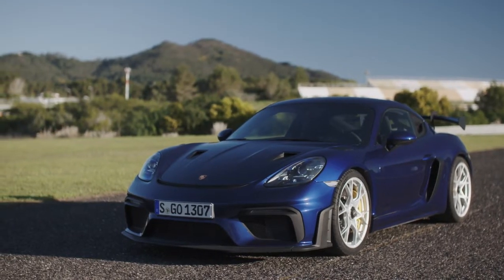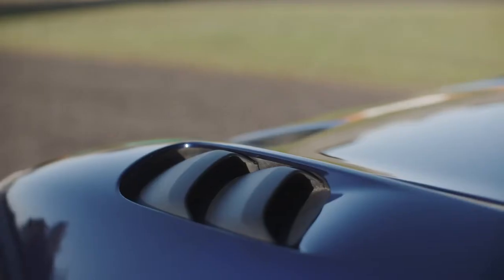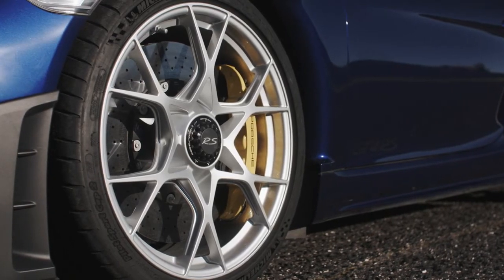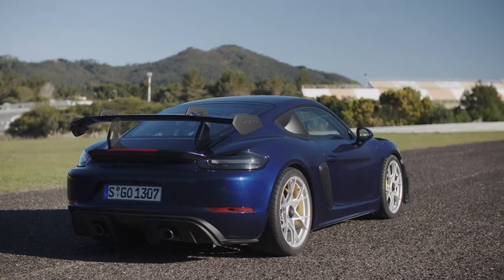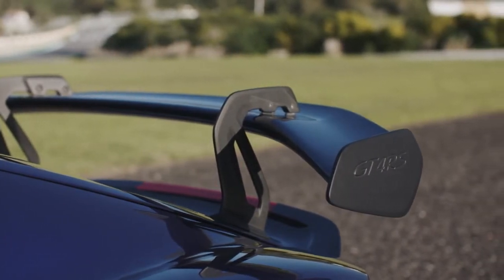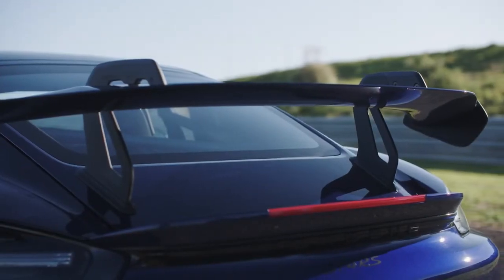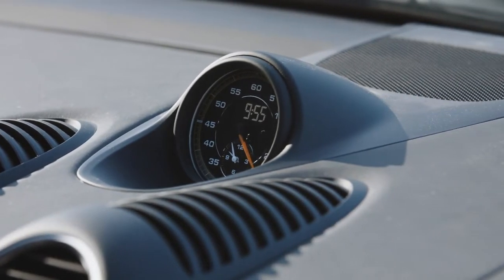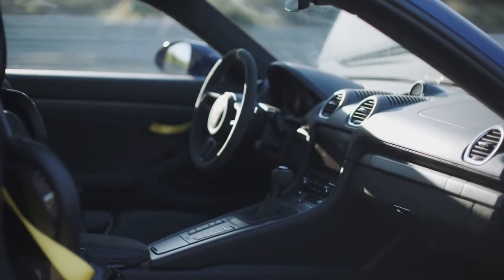2022 Porsche 718 Cayman GT4 RS in Gentian Blue Metallic - Exterior, Interior, Driving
The 2022 Porsche 718 Cayman GT4 RS is king of the compact mid-engined range. On the Nürburgring Nordschleife, it outperforms its sibling, the 718 Cayman GT4, by more than 23 seconds.

Sports car designed for maximum driving pleasure
The naturally aspirated flat-six engine (911 GT3: fuel consumption combined (WLTP) 13.0 – 12.9 l/100 km, CO₂ emissions combined (WLTP) 294 – 293 g/km, fuel consumption combined (NEDC) 13.3 – 12.4 l/100 km, CO₂ emissions combined (NEDC) 304 – 283 g/km), familiar from the 911 GT3 Cup racing car and the 911 GT3 series production model, forms the centrepiece of a sports car that has been designed for maximum driving pleasure. The engine revs as high as 9,000 rpm. Compared to the 718 Cayman GT4, the 718 Cayman GT4 RS has an extra 80 PS (59 kW; 718 Cayman GT4: fuel consumption combined (WLTP) 11.1 – 10.7 l/100 km, CO₂ emissions combined (WLTP) 251 – 242 g/km, fuel consumption combined (NEDC) 10.9 – 10.2 l/100 km, CO₂ emissions combined (NEDC) 249 – 232 g/km), resulting in a weight-to-power ratio of 2.83 kg/PS. Maximum torque has been increased from 430 to 450 Nm.

Among the striking features of the new, top-of-the-range 718 are the process air intakes behind the driver and passenger windows. The 718 Cayman normally has small side windows here. The new air intakes improve both the intake airflow and, at the same time, create a thrilling intake noise right next to the occupants' ears. The characteristic air intakes in front of the rear wheels have been retained and are used for engine cooling.
2022 Porsche 718 Cayman GT4 RS - Exterior, Interior
2022 Porsche 718 Cayman GT4 RS
2022 Porsche